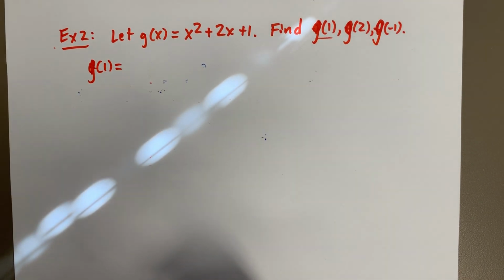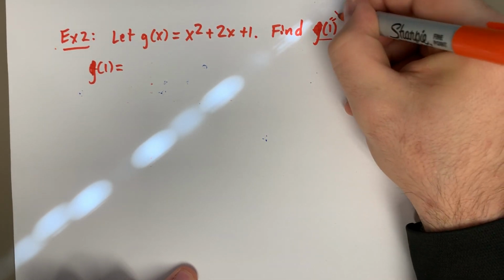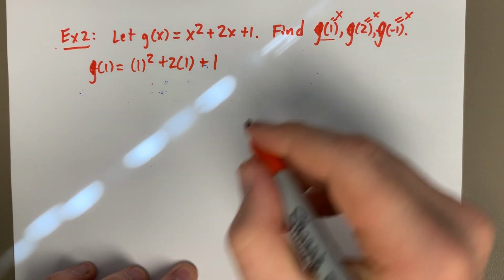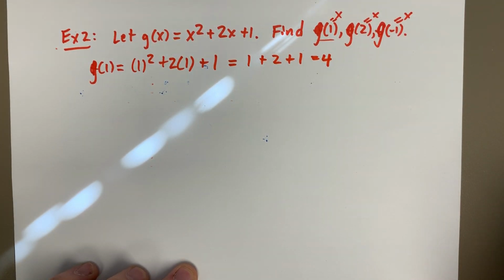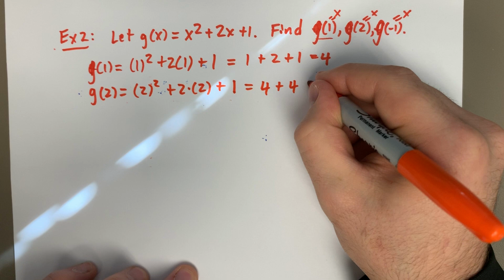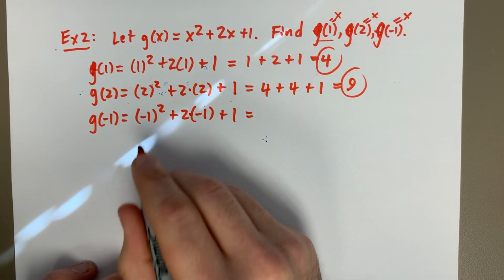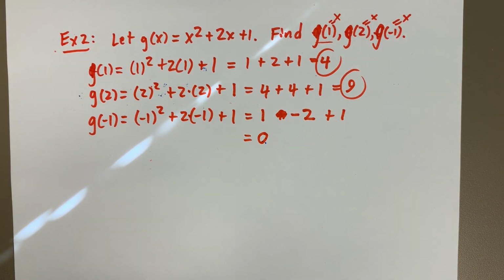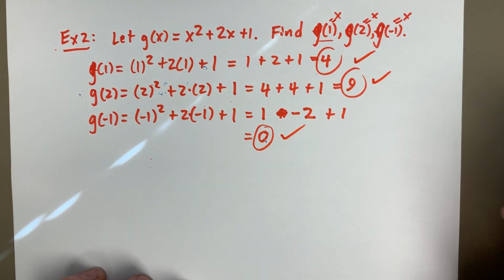Ex 2: Evaluating Function Values by Substitution